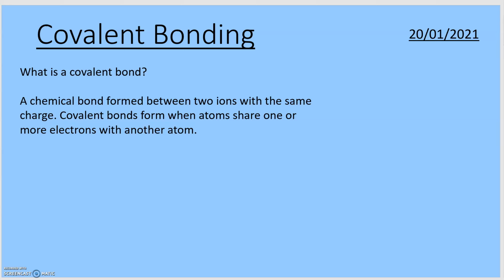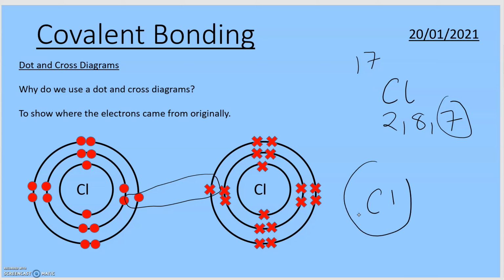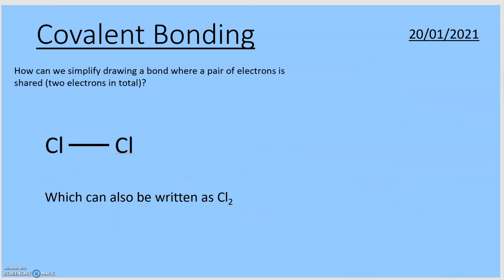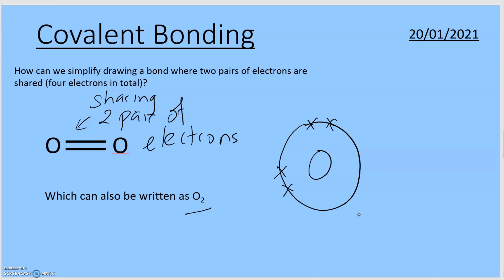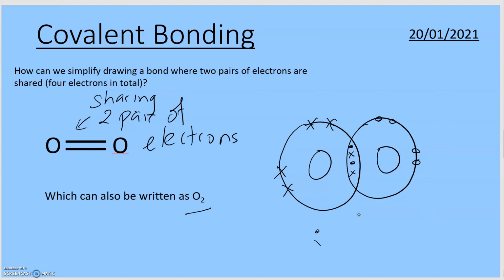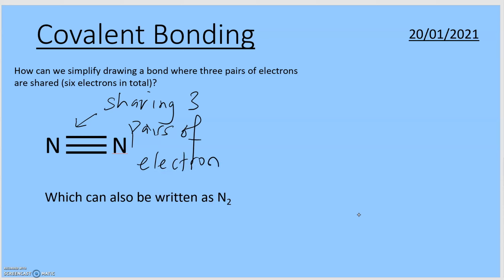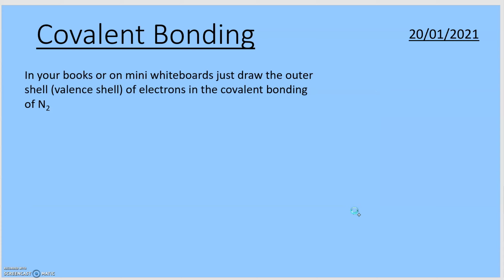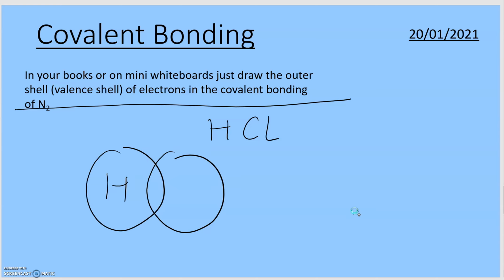GCSE and A Level Covalent Bonding with single, double and triple bonding examples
In this video I have explained the covalent bonding in different examples with single, double and triple bonds. How covalent bonds are formed as well